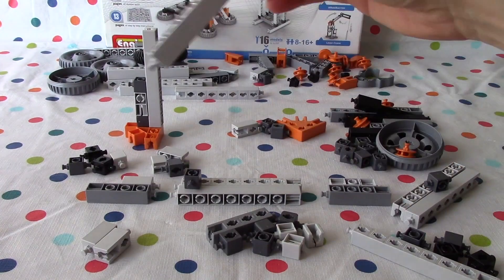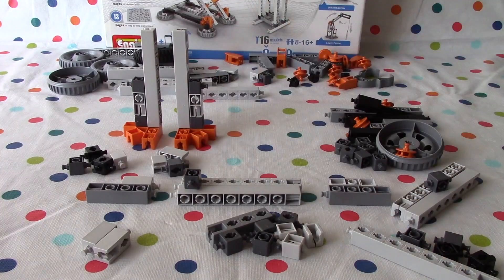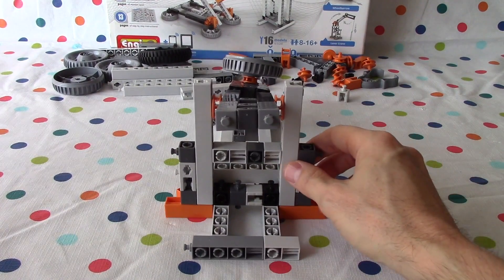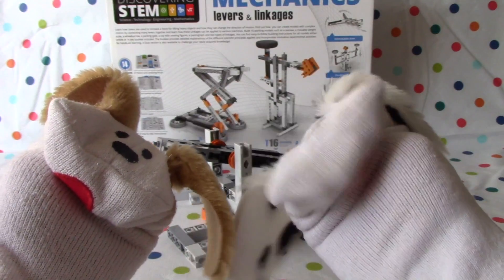Ep 10 Engino Discovering STEM Mechanics Levers & Linkages 16 Models To Build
Ep 10: Let's build a catapult! Engino play to invent Discovering STEM (Science, Technology, Engineering and Mathematics) Mechanics Levers and Linkages. Build 16 working models of levers and linkages such as an Extendable Arm, Parallel Scale, Wheelbarrow, Lever Crane, Letter Scale, Folding Platform and more. This is a great educational toy for boys and girls ages 8 - 16 and on. 8 builds in the printed instructions and 8 more available for free online.

Learn how levers are used to aid in lifting heavy objects and how they can change the direction of motion. Linkages are a combination of levers working together.

Thanks for joining Jabu and Lani and Jabulani's Playhouse. Jabulani's Playhouse is where all the best toys meets all the joys for all the world's girls and boys. Come back everyday for a new toy video for kids to enjoy. See you again soon.

Love Jabu and Lani.